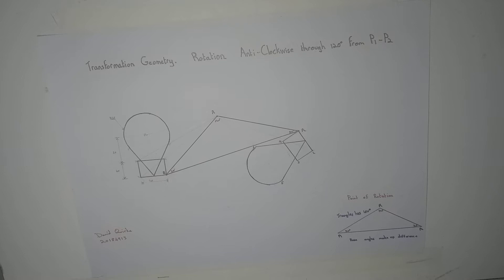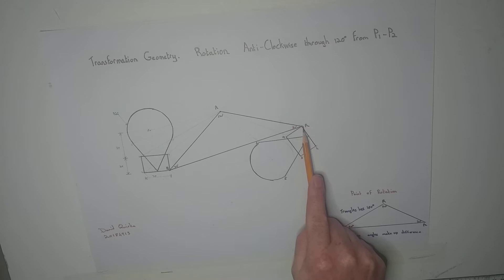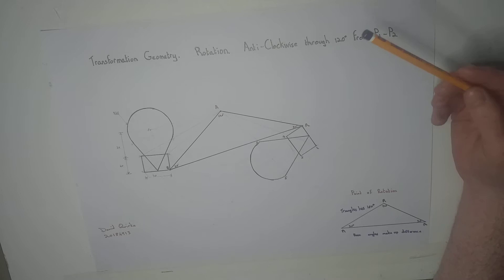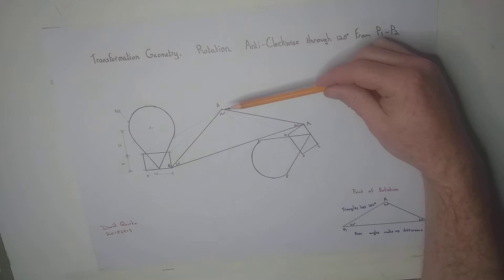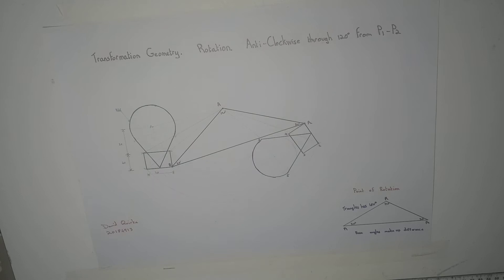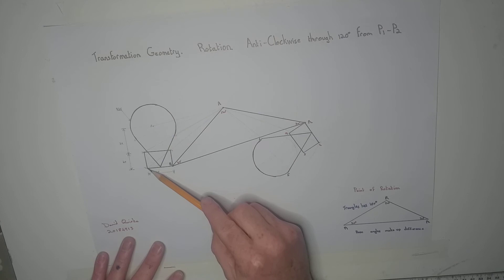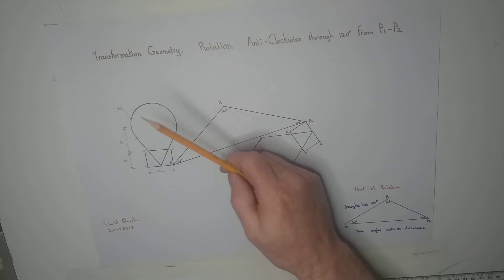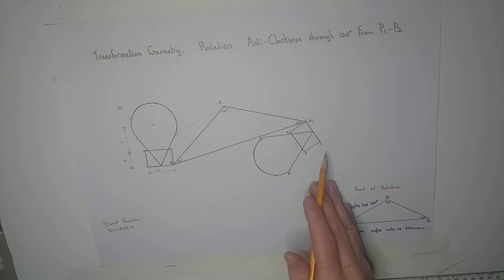9 April 2021